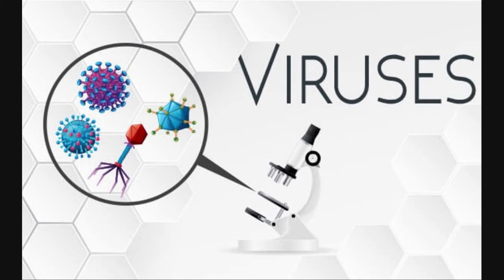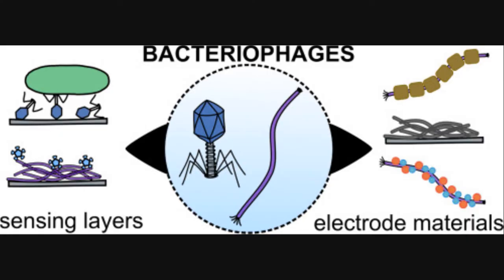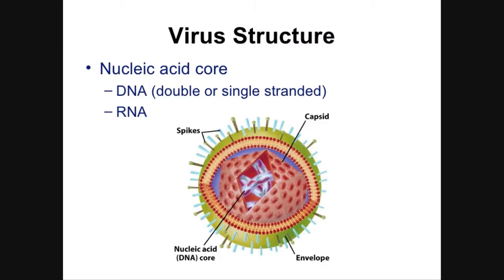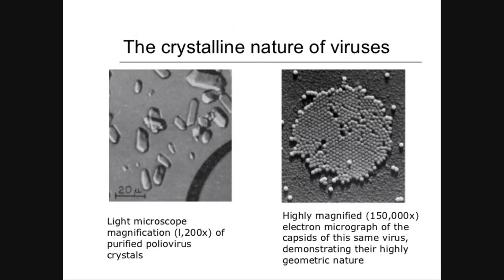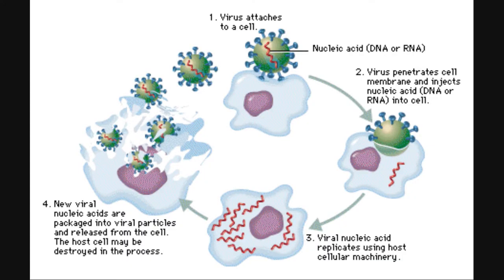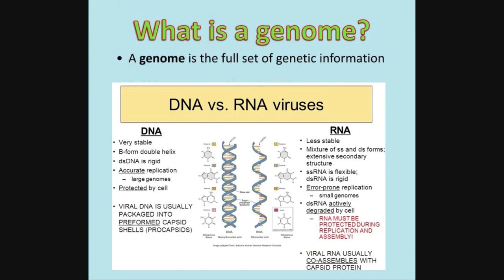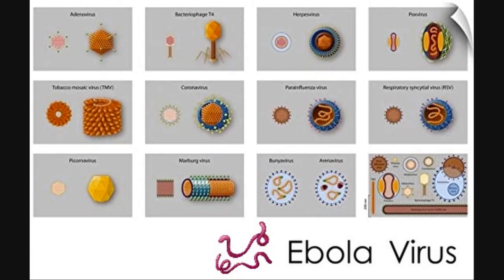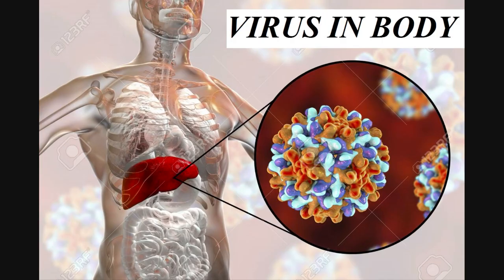$ci FAX with Chef Floyardee - April 3rd, 2020 = Why are Viruses different Shapes?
To go along with all of the things I do with ChaseFloydInc, I am also a Science Teacher, and that currently means that I (along with all of my students) are on a Mandatory Quarantine and Closure due to the Coronavirus.

In order to keep a "Continuity of Education" I have been working almost non-stop on my video lessons for my students. Due to their length though I have been having trouble getting new ones released every day, so I have been doing a lot of thinking as to how to be able to release a daily Science Video to make sure my students get their daily DOSE of Science Learning!

I then had this idea for a "mail-bag" esque segment in which I read and answer letters from my students containing questions they want ANSWERED about SCIENCE!

This evolved into what is now known as "$ci FAX with Chef Floyardee", and the rest is now published history!

A Chef Floyardee Studios Production: A Division of ChaseFloydInc
Hi everyone! In an effort to release a daily Science Video to give you your daily DOSE of Science during the Coronavirus Mandated School Closures, I am going to start making and releasing these $ci FAX Videos daily to go along with my longer Video Lessons!

Please feel free to thus ask me some SCIENTIFIC QUESTIONS in the Comments to have a chance at being featured in an upcoming $ci FAX Video!

Students who ask questions will have a chance at winning some prizes, such as a BLUE MARK, Candy, or some Chef Floyardee MERCH, when we do eventually return to school, so please ASK away!